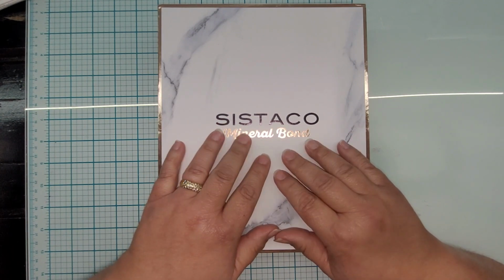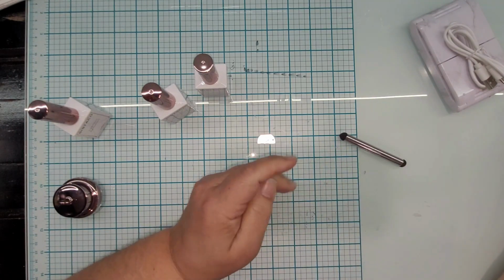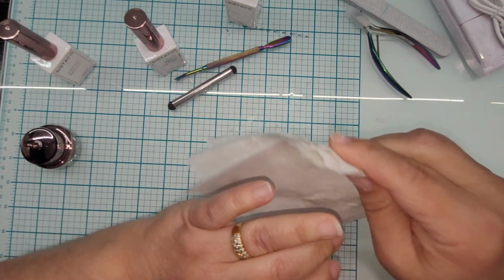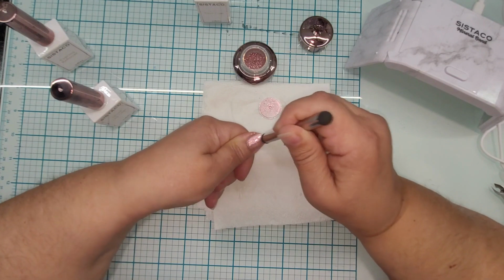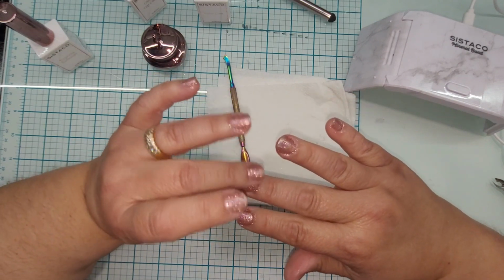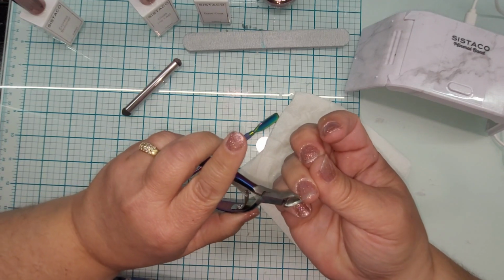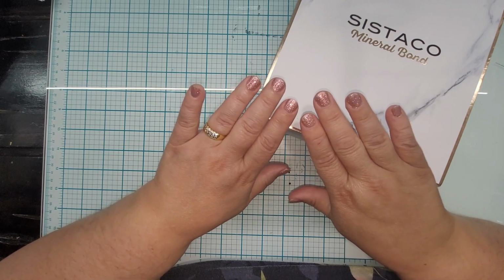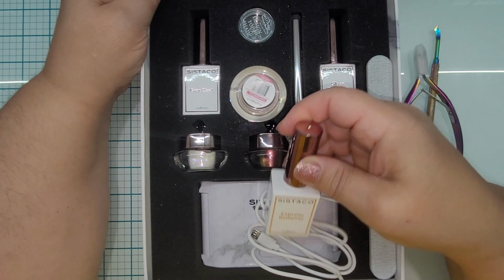SistacoMineralBond Nail Powder - First Impression and Demonstration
Hello and welcome back! I recently purchased this Sistaco MineralBond NailPowder manicure system and I was a little skeptical. It is quite pricey and I was a bit skeptical if it was really worth the money. I took a leap of faith and purchased it with high hopes. Let me tell you, I am pleasantly surprised and how great this product is. I want to be clear up front that I purchased this product and am not being compensated in any way to demonstrate it or make a video about it. I am really just that impressed with it. Here is their online store if your are interested

I have lots of crafting, card making, cooking and haul videos you may be interested in.  Here are a few playlists you should check out!

Thank You! I appreciate you visiting my YouTube Channel today and taking a look around. As you can see there are ads on the videos you are watching. These are Google adsense ads. When you view them and click on them and visit the advertisers, you help me out. So again, THANK YOU! I appreciate your support and help tremendously. Every bit of help you give me by clicking these ads and links gives me a greater opportunity to bring you more content on my YouTube channel and on my blog. You guys are the best and I am so lucky and blessed that you stopped by my little corner of Cyberland! Wishing you many blessings for all of the ways you have blessed me!!